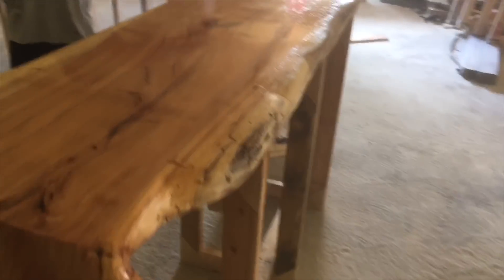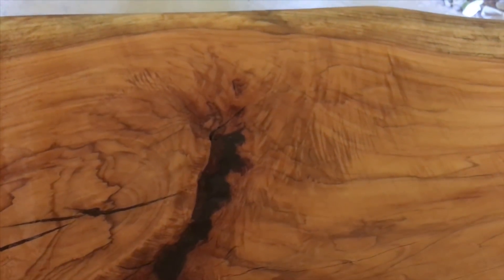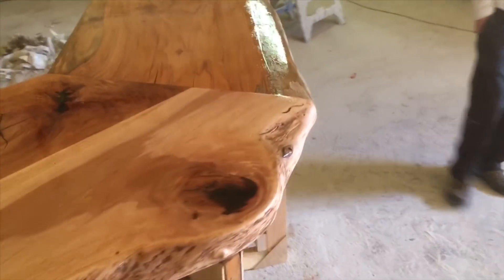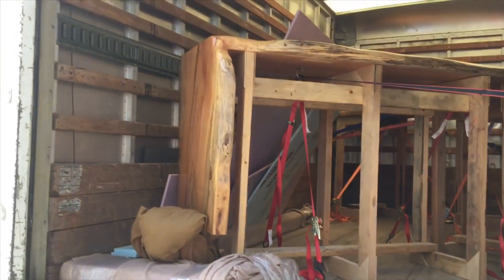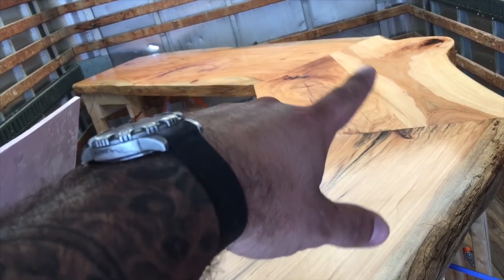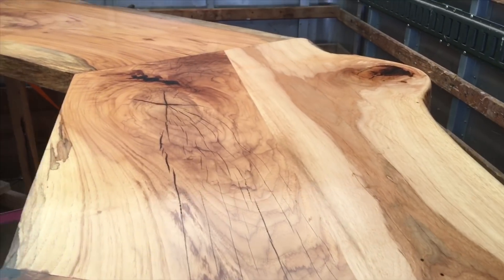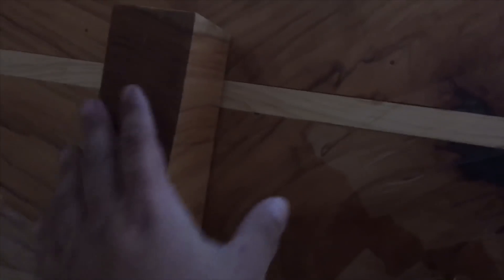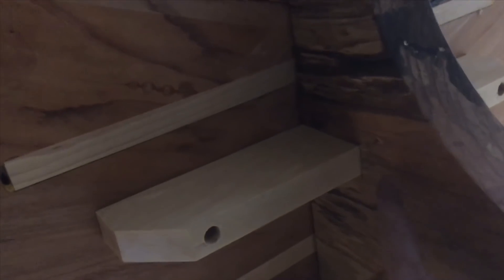Woodworking- badass pecan slabs